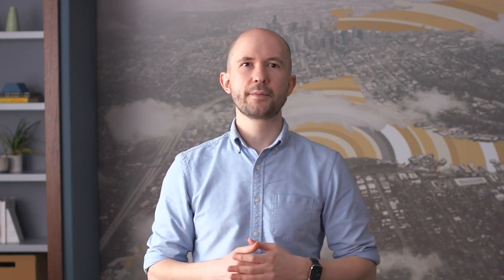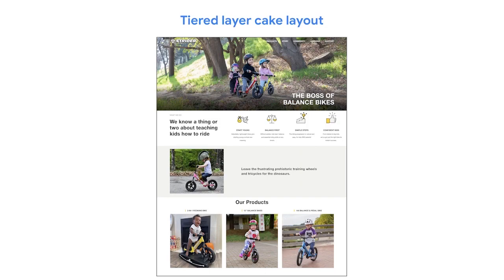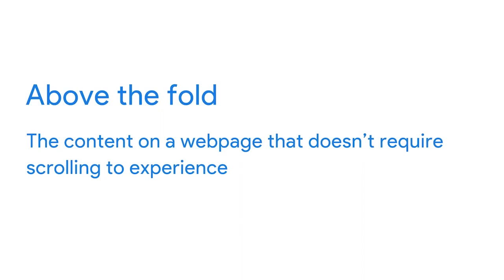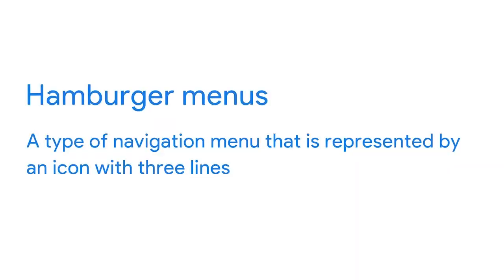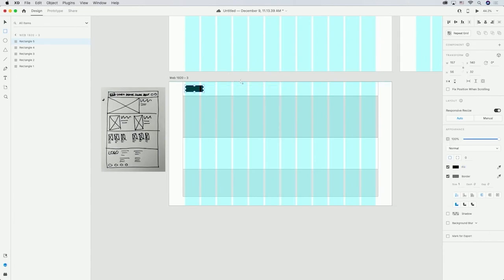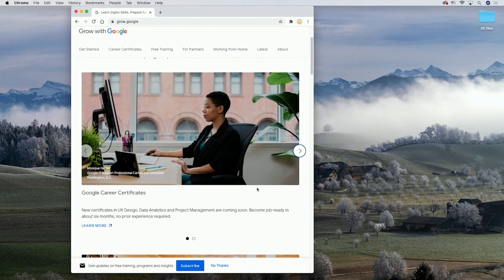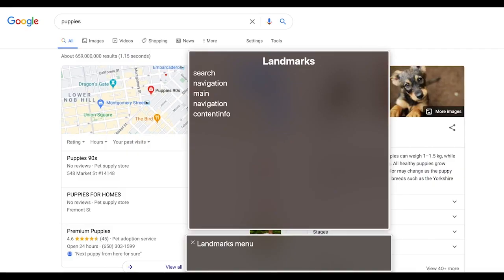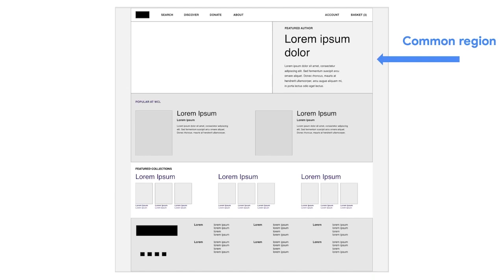How to Wireframe Your Website in Adobe XD | Google UX Design Certificate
It’s time to bring your ideas to life in a wireframe. To learn how to create wireframes for a responsive website, we’ll start with some basics like common website layouts, paper wireframes, digital wireframes, and building wireframes in Adobe XD.

0:00 Introduction
1:57 Example Website Layouts for a Website Homepage
9:22 What are Wireframes?
18:30 Plotting Responsive Layouts
21:52 Adjust Page Layouts Based on Screen Size
24:42 Transition to Digital Wireframes
26:08 Digital Wireframes in Adobe XD for Desktop
35:01 Digital Wireframes in Adobe XD for Additional Screen Sizes
39:57 Refine Wireframes to Enhance Accessibility
46:06 Evaluate Wireframes Using Design Principles

► No experience necessary: Learn job-ready skills, with no college degree required.
► Learn at your own pace: Complete the 100% online courses on your own terms.
► Stand out to employers: Make your resume competitive with a credential from Google.
► A path to in-demand jobs: Connect with top employers who are currently hiring.